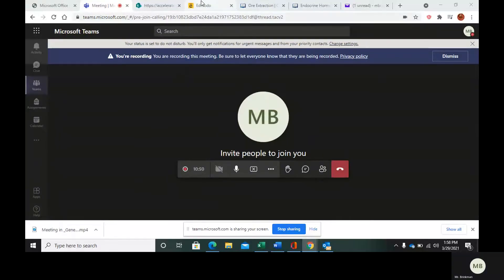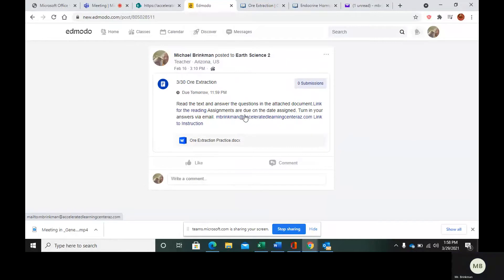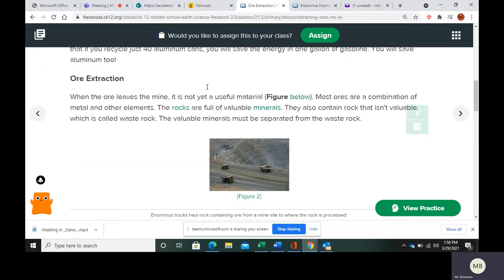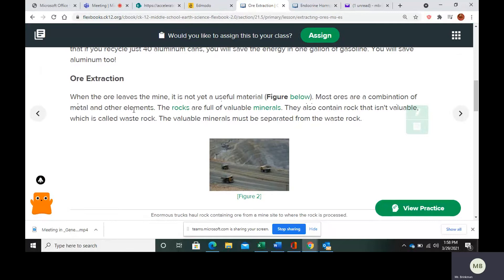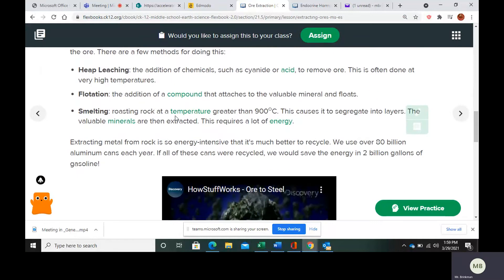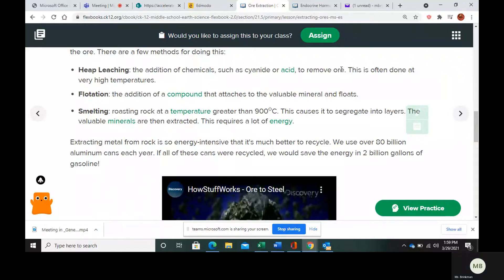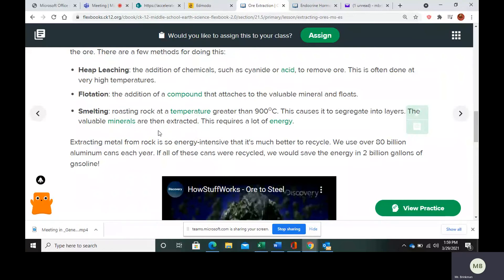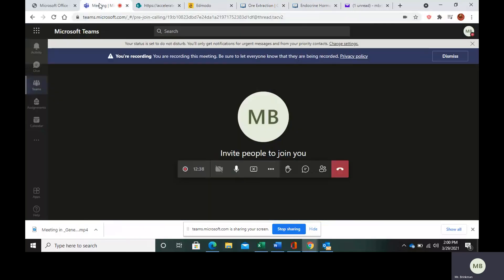Ore Extraction Instruction